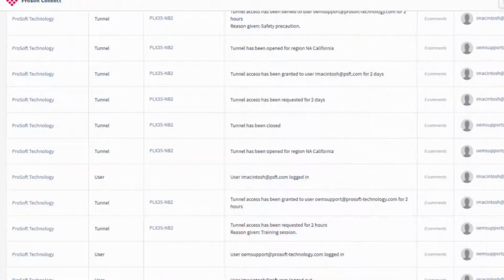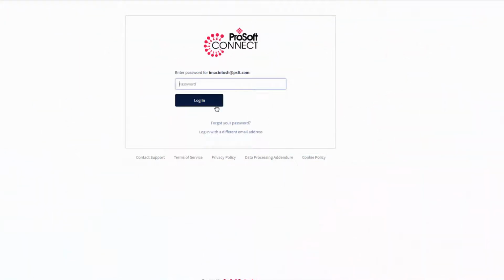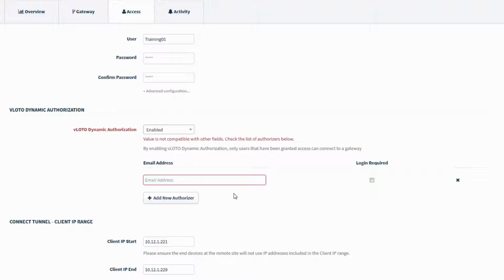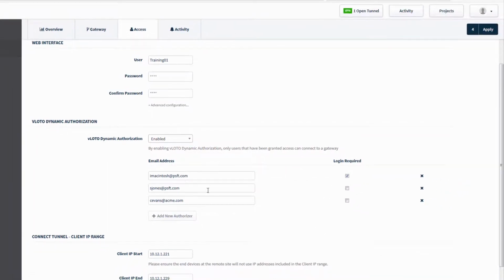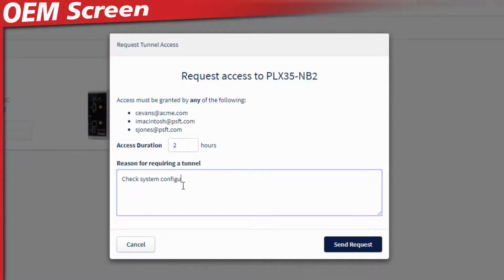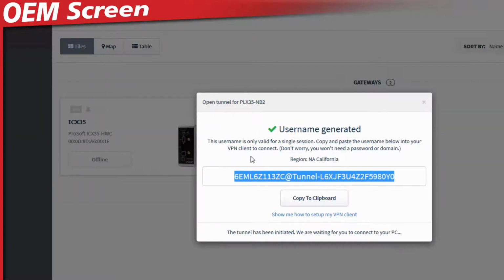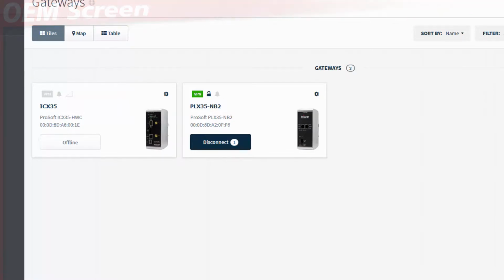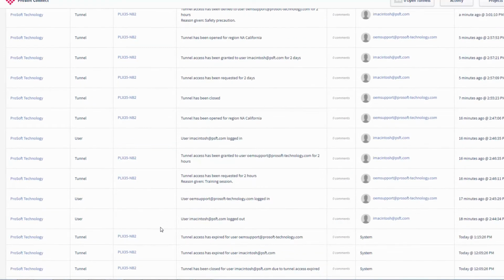Groundbreaking Security and Safety feature for Remote Access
In this video, we’ll go over the process to enable and use a new security and safety feature for the Belden Horizon cloud service:  Virtual Lockout-Tagout™, or vLOTO™ for short.
vLOTO is the first of its kind among IIoT remote connectivity solutions. With Virtual Lockout-Tagout, Belden Horizon (formerly known as ProSoft Connect) allows companies to control remote access to equipment, ensuring the safety and security of workers and equipment during critical operations.  Learn more about ProSoft’s Secure Remote Access solutions